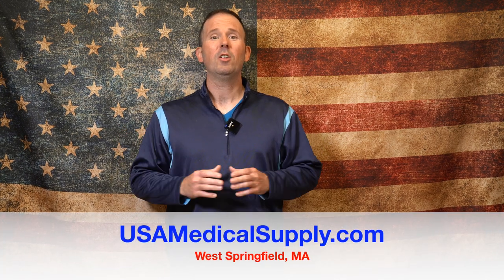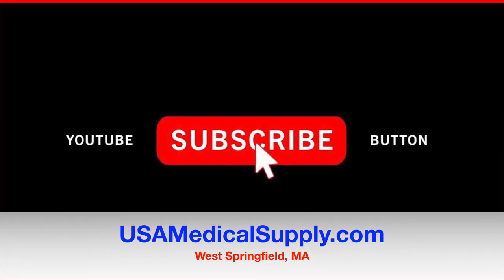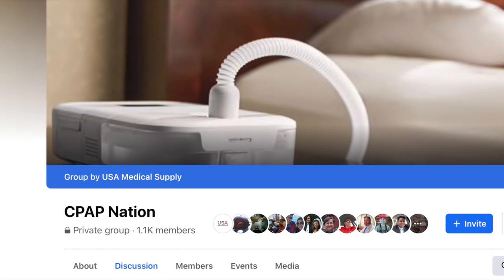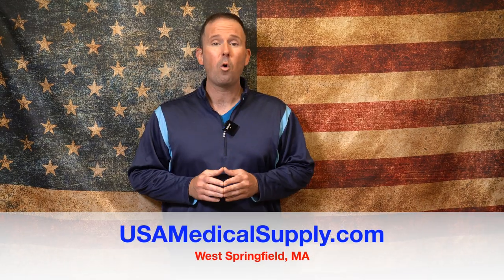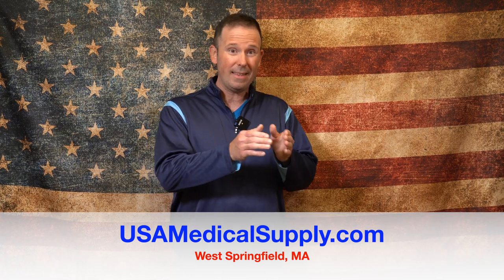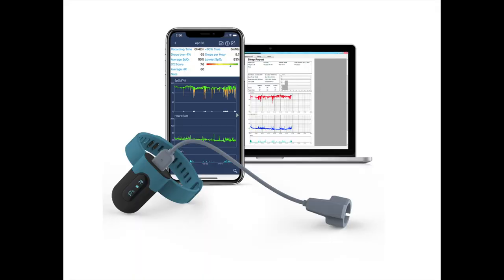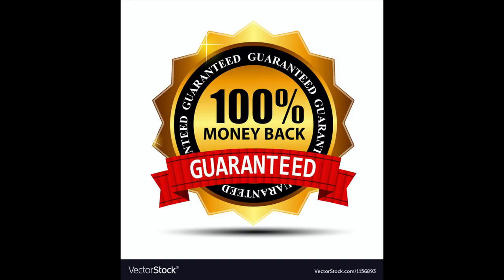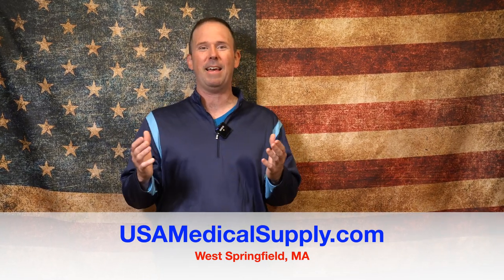How do I know if my Dental Mouth Guard is helping with my Sleep Apnea & CPAP Settings Advice Help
Music being used in our videos:
Listen Join our Private CPAP Forum Below

USA Medical Supply, Inc
340 Memorial Ave
West Springfield, MA 01089
USAMedicalSupply.com
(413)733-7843